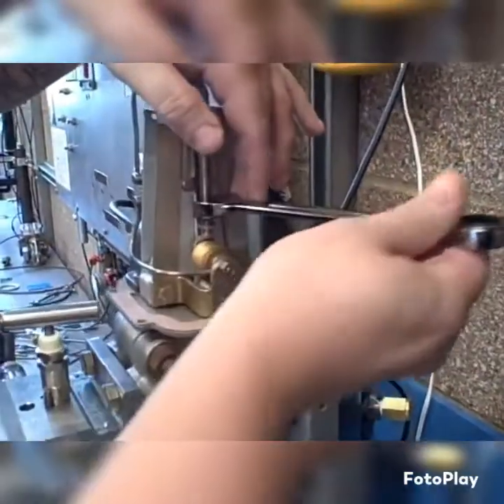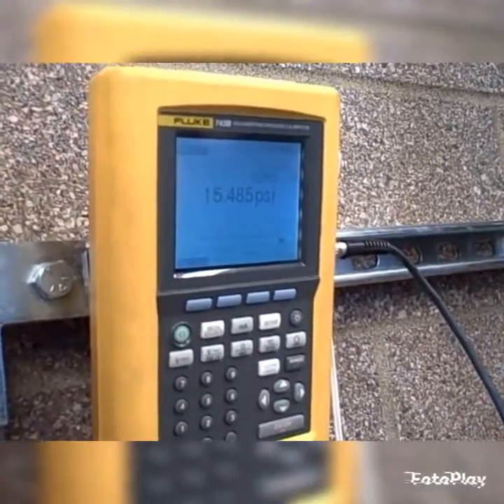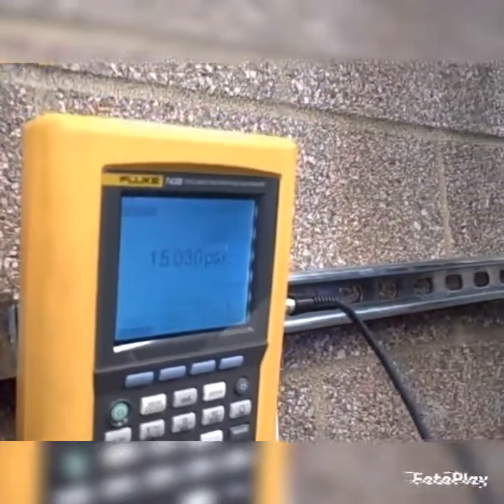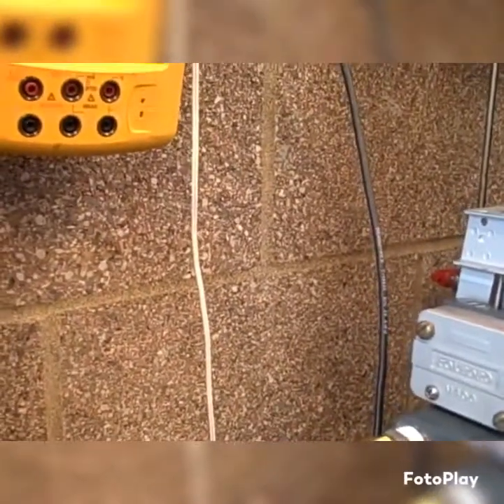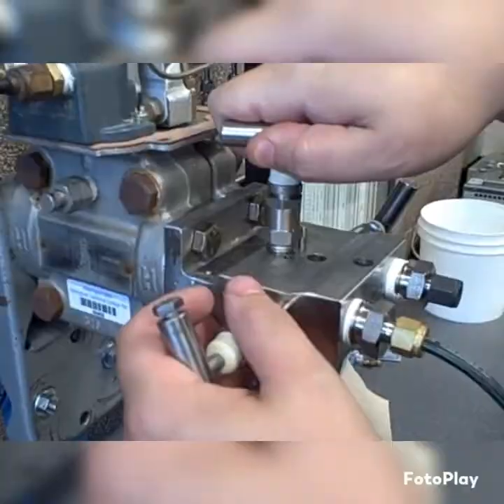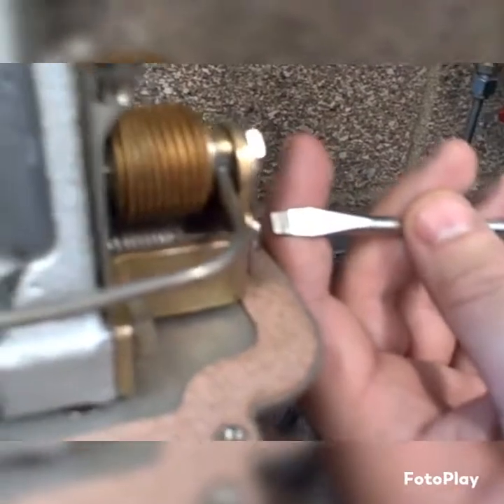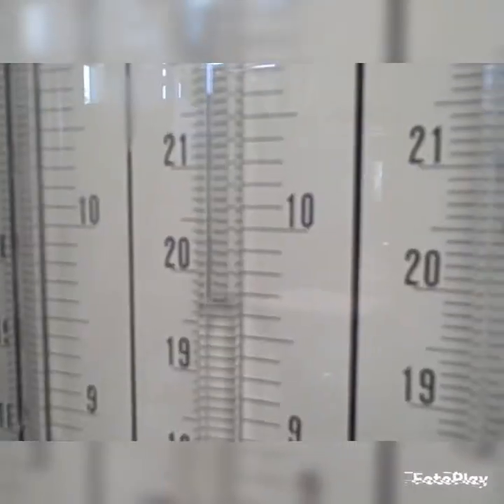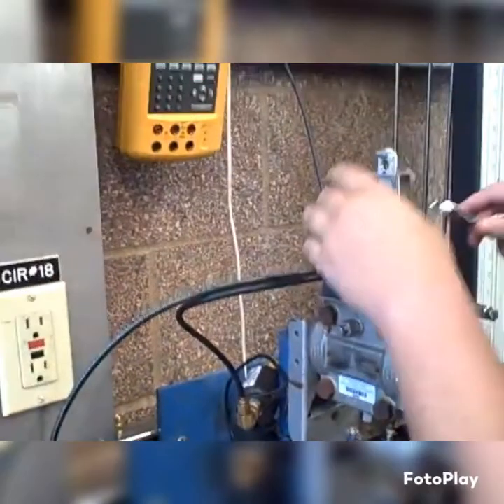Calibration of Foxboro 15A DP Pneumatic Transmitter_Rico_2022